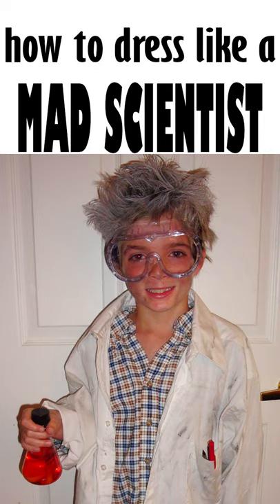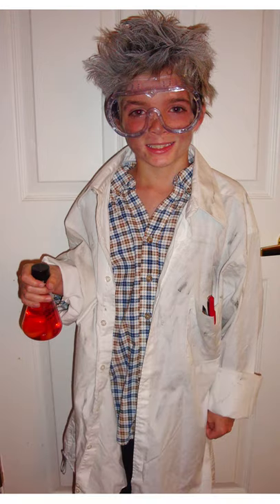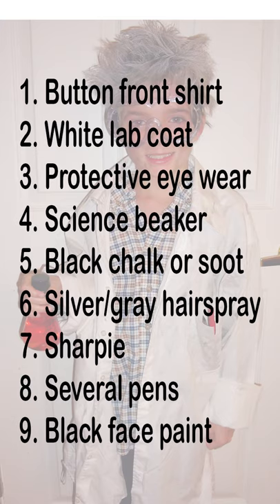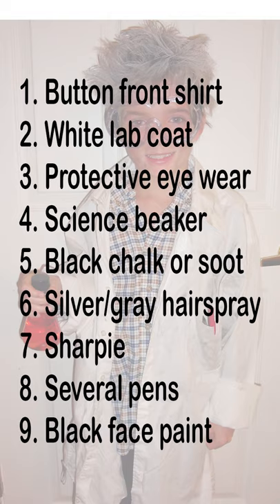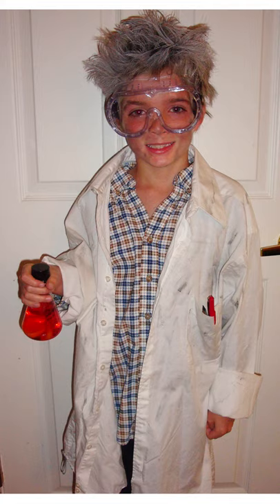Mad Scientist Halloween DIY Costume using Thrift Store Finds | Easy Tutorial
How to make an easy Mad Scientist Halloween costume using thrift store finds or items from own closet. Easy step by step tutorial in under 1 minute! View step by step instructions on my blog, Costume Crafty: costumecrafty.blogspot.com